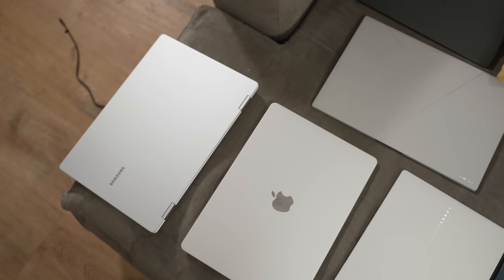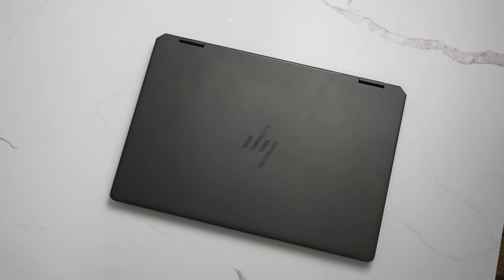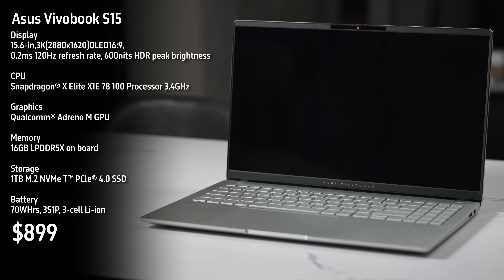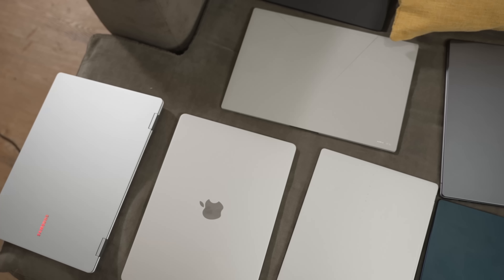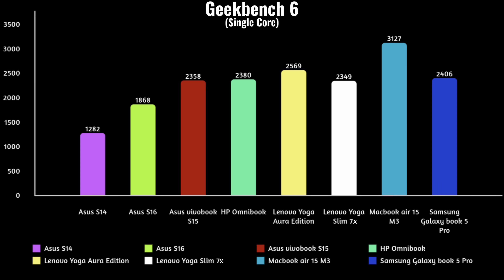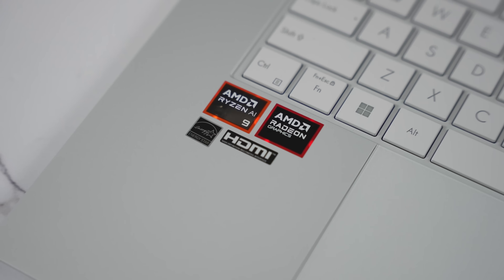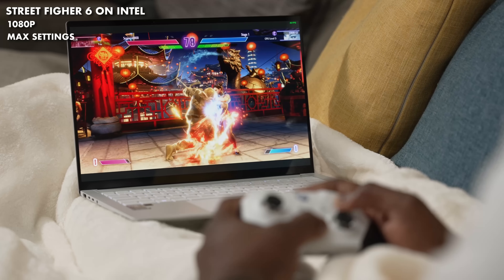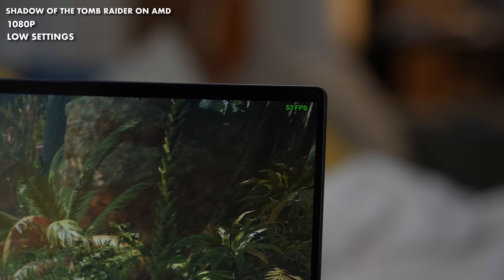Intel vs Snapdragon vs AMD vs M3: The Best Laptop Processor!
In this video, we dive deep to find out if the MacBook Air is still the best laptop in 2024. We’re putting Apple’s latest MacBook Air with the M3 chip head-to-head against top competitors like the Intel Core Ultra Series 2 and Snapdragon X Elite-powered laptops. We'll test each platform's performance, battery life, and real-world usability to see which one is truly the best. Whether you're looking for productivity, power, or battery longevity, we’ve got you covered. Stick around to see how these laptops perform across a variety of tasks and find out which one might be the perfect fit for you!